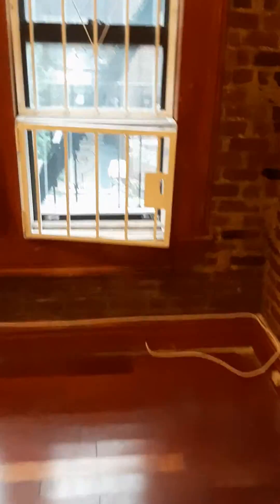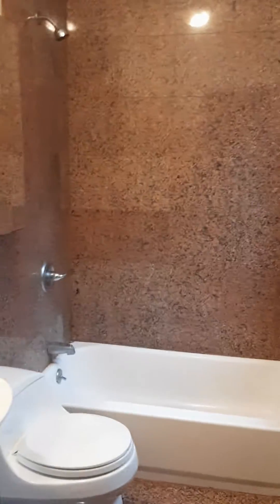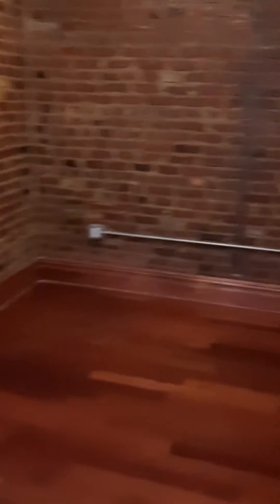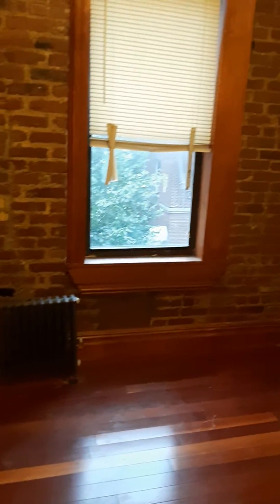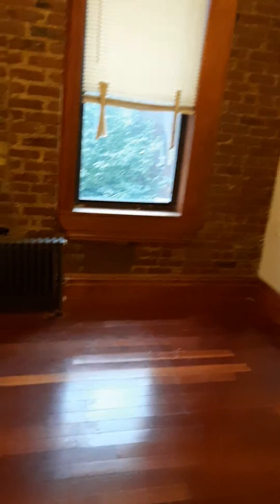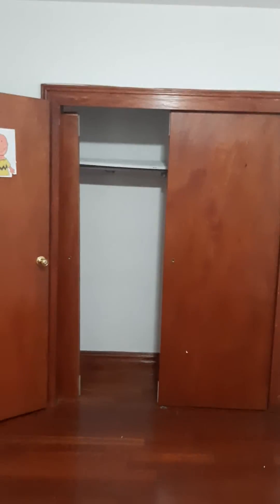621-2F july 2020